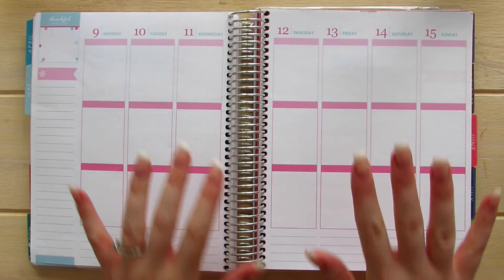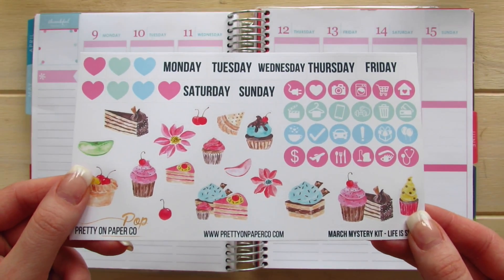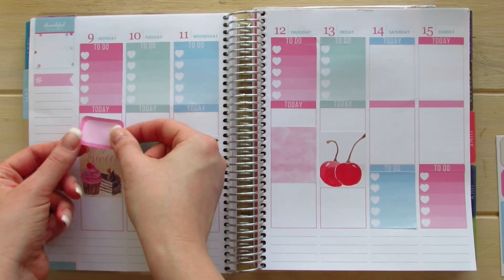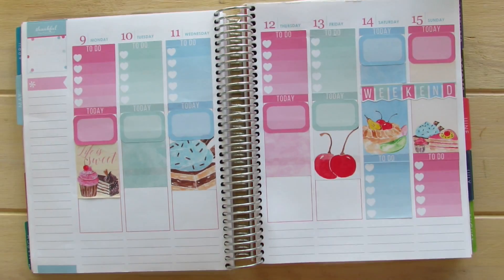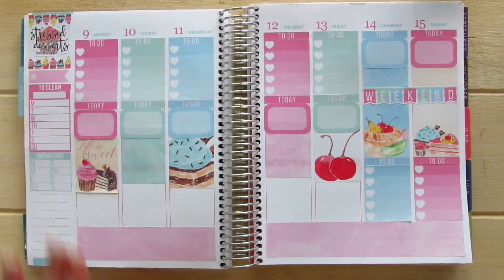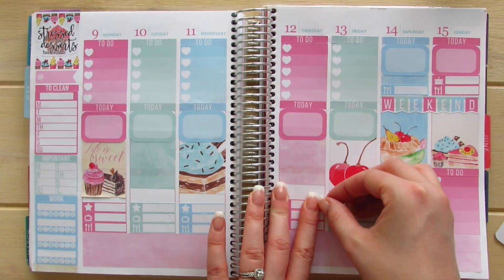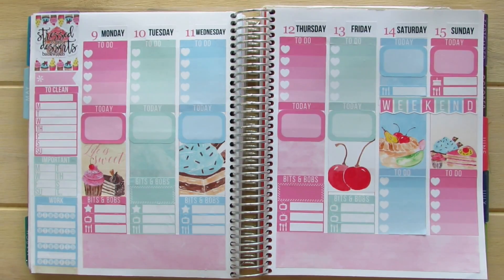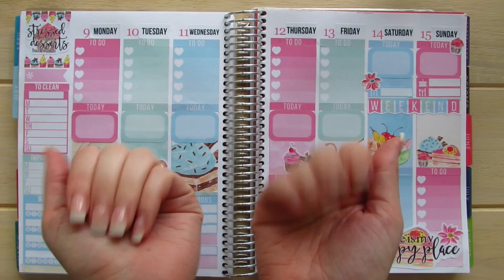Plan With Me: Pretty On Paper May Mystery Kit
I'm a lover of all things paper! For years I have been using a paper planner and just recently started personalizing it with bright colours, stickers and wash tape! Now I'm sharing what I love with you guys.

Periscope @sarahmbedford

Location:
Edmonton, Canada

Planner:
Use This Link For A $10 Discount On An Erin Condren Life Planner!

Planner Supplies:

Type in SARAHMARIE for %15 off your sticker purchase!

Best Wishes,

Sarah Marie